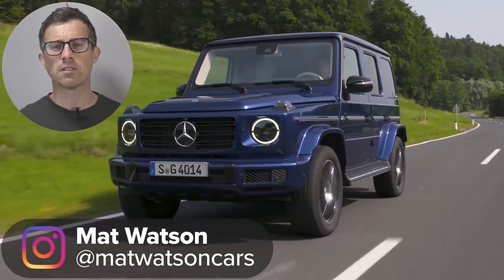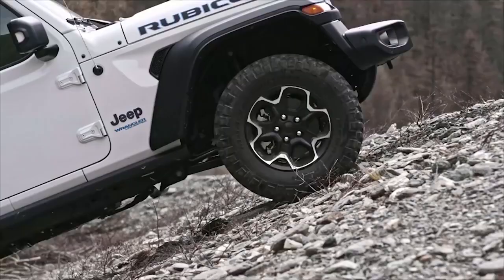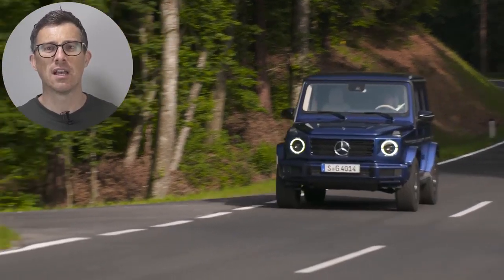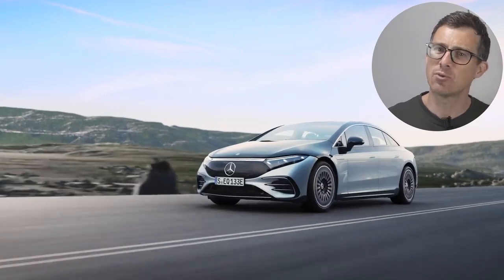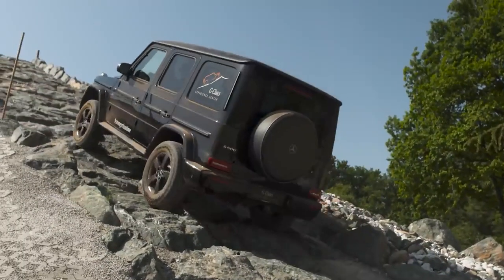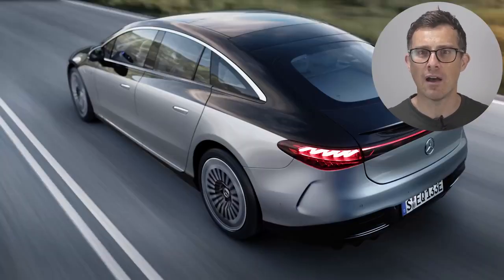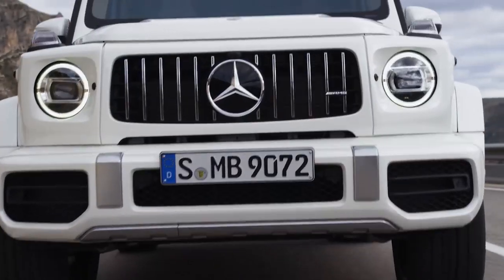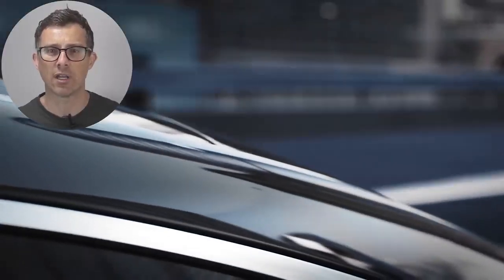New Mercedes EQG the G Class goes ELECTRIC with 523hp